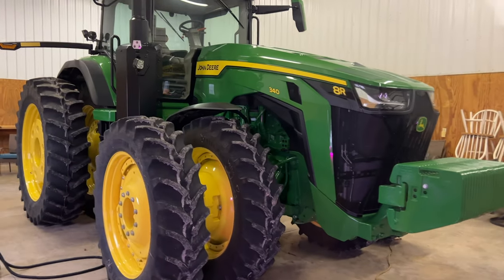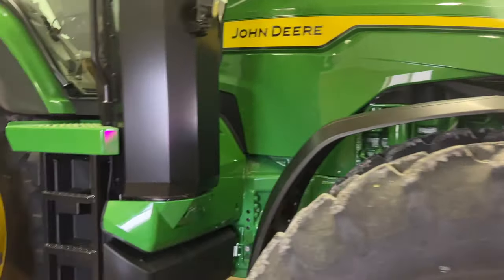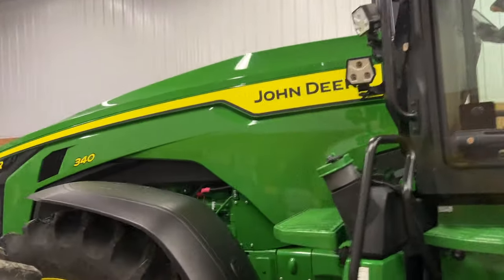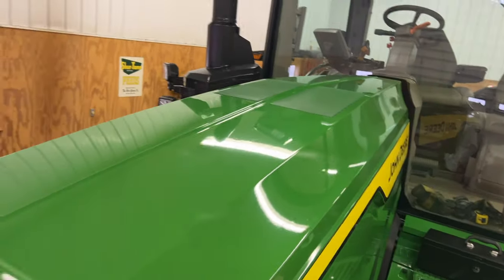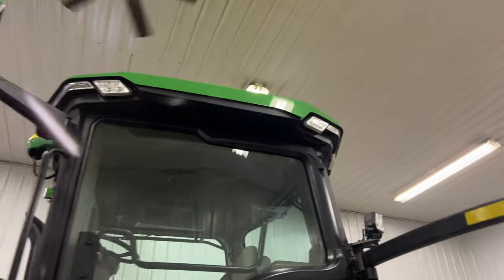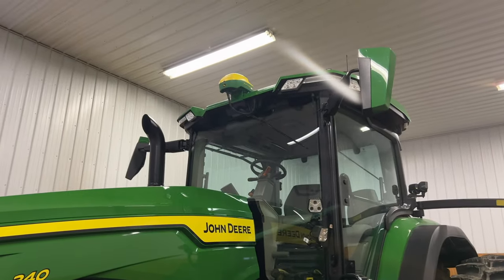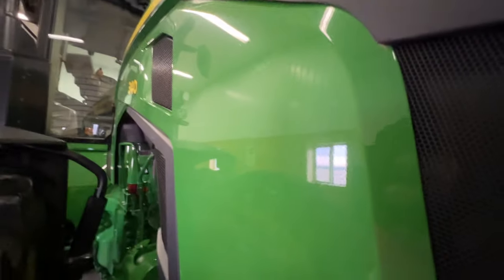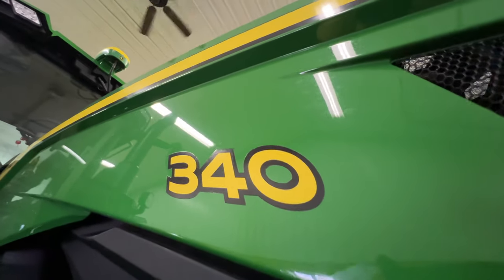John Deere Tractor 5 Year Ceramic Coating ASMR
Todays time-lapse video is an unusual request from a customer. I will be polishing and applying a 5 year ceramic coating to a brand new John Deere tractor.

Meguiars:
All Purpose Cleaner
Quik Interior Detailer
Hyper Dressing
Wheel Brightener
Last Touch
Glass Cleaner
Correction Compound
Finishing Wax
Trim Shine
Pro Fiber Rinse Tannin Remover

Optimum No Rinse
CarPro Eraser
Opti Seal

Tools:
Ozone Machine
Meguiars DA Polisher
5 inch DA Backing Plate
Flex 3403 Rotory Polisher
5 inch Rotary Backing Plate
Rupes LHR21 Polisher
FurEater Vacuum Attachment
Lilly Pet Hair Tool
Pet Hair Brush
The Fur Eel

Mytee Lite 8070 Extractor
McCulloch Steamer
Ridgid Vacuum
Ridgid Hose
Ryobi Pressure Washer
Stubby Pressure Washer Trigger with Foam Cannon

Sidekick Blower

Flagged Tip Wheel Brush
Carpet Brush
1” Detail Brush

Microfiber towels
Glass Towels
Nanoskin Clay Mitt
Carpro Suede Coating Towel
Cquartz SIC Ceramic Coating 30-50ml
Cquartz SIC Ceramic Coating 100ml

The Detailing Business Channel is the place for the best car detailing, dirty car detailing, and deep cleaning videos

The Detailing Business

I am greatly inspired by Car Detailing Channels like The Detail Geek, WD Detailing, Ammo NYC and Stauffer Garage. If you like satisfying car detailing videos like mine, I think you will enjoy The Detail Geek, WD Detailing, Ammo NYC and Stauffer Garage. Check them out!